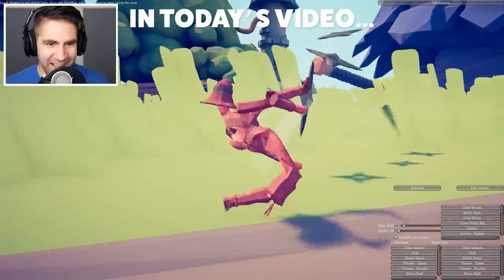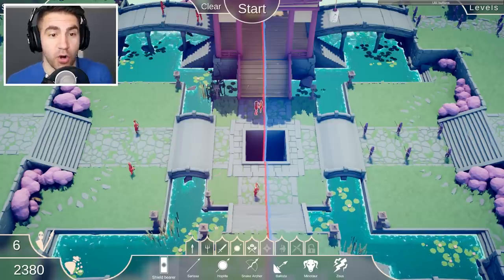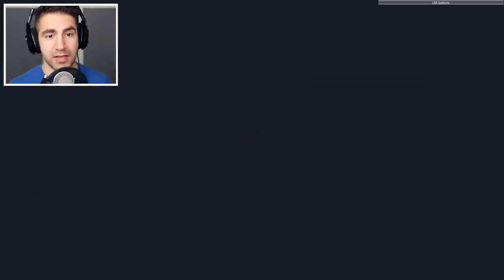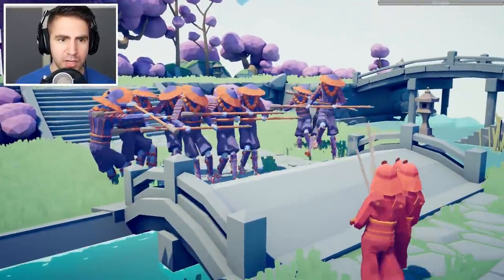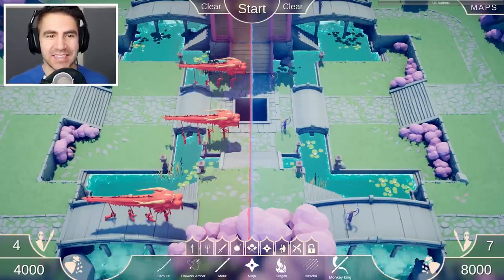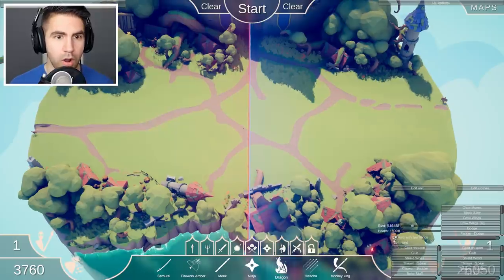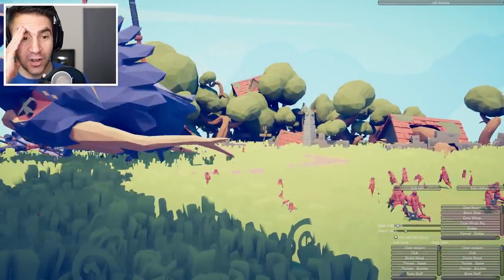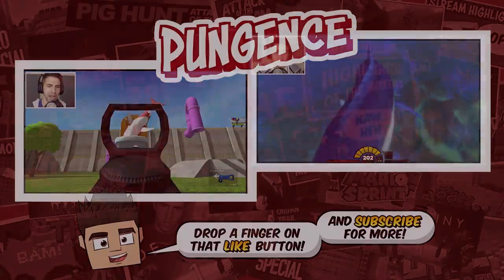MINI-SENSEI vs GIANT DRAGON - Totally Accurate Battle Simulator Part 7 - Pungence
TABS new Dynasty update with new Dynasty units and mods! Mini sensei vs giant dragon! Totally Accurate Battle Simulator early access 2019 new update! New sensei, dragon, monk, monkey king, samurai, ice giant, and more!

TABS is a hilarious game where you choose different warriors to battle in various formations and it simulates what would happen!
There are two teams, Red vs Blue, and you can choose from snake archers, Zeus, headbutter, Valkyrie, hay bailer, potion seller, longboat, bard, Minotaur, and more!

Here is a description of TABS by its developers Landfall Games: Totally Accurate Battle Simulator is a wacky physics-based tactics game.

Experience accurate warfare through the ages, TABS uses state of the art physics-based simulation to provide you with never-before-seen insight to our greatest battles of history.

- "This doesn't look like real history at all"

- "At least the helmets look correct"

- "What are you doing in my office? GET OUT"
Features
Campaign
Sandbox mode

Enjoy Totally Accurate Battle Simulator with no cussing, and no swearing!

I hope you guys enjoyed this Totally Accurate Battle Simulator Early Access gameplay! You're awesome! :D

Periscope: Pungence